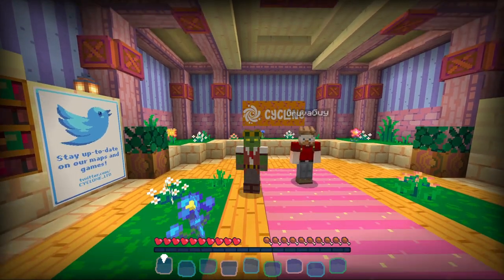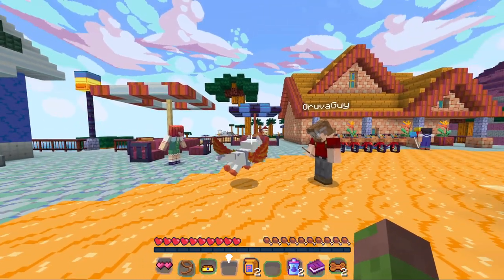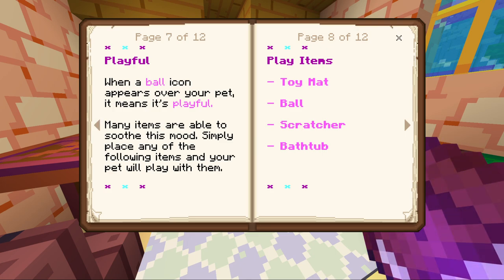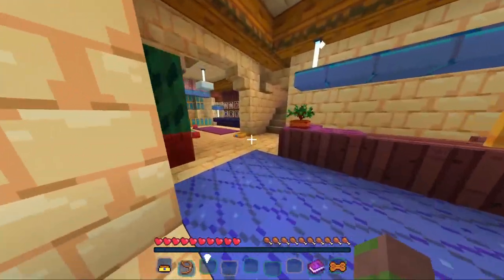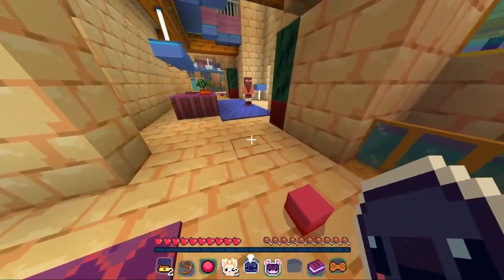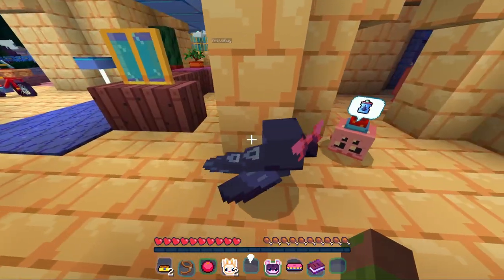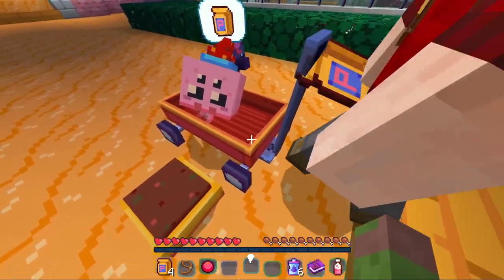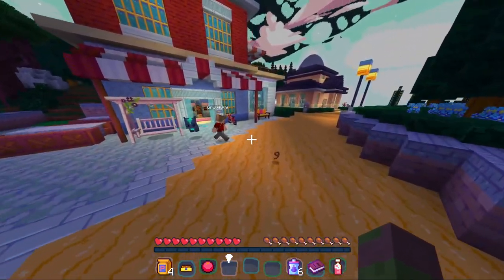EXTRA Cute Pets- Pet map add-on for Bedrock Edition Minecraft w. GruvaGuy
Two grown men melt over how cute this pet add-on is